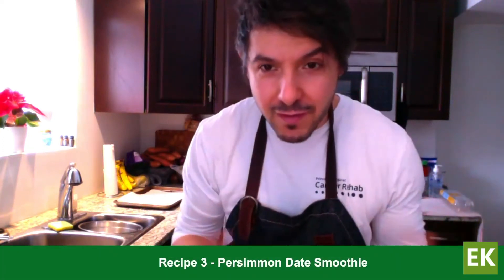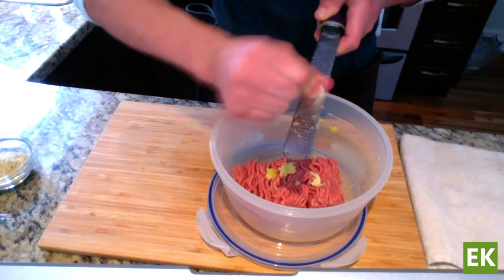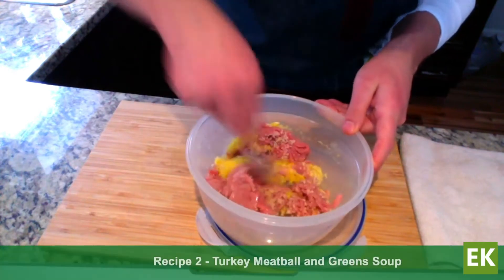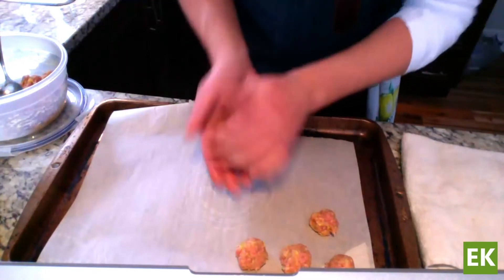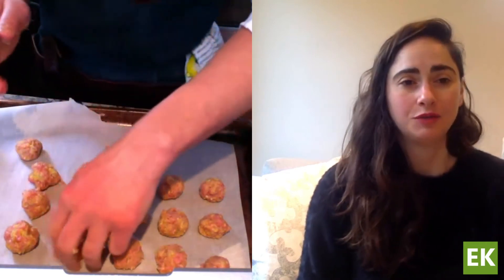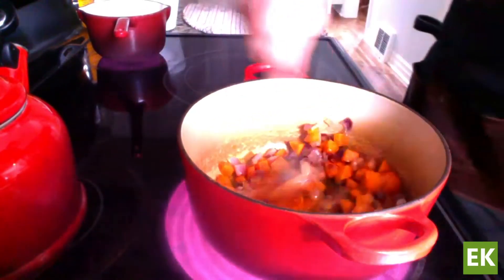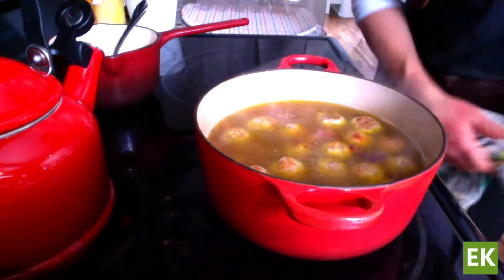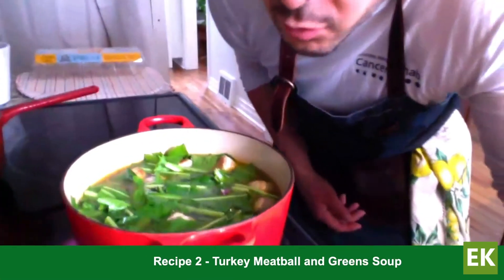Turkey Meatball & Greens Soup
February 18th Class (part 2 of 3)